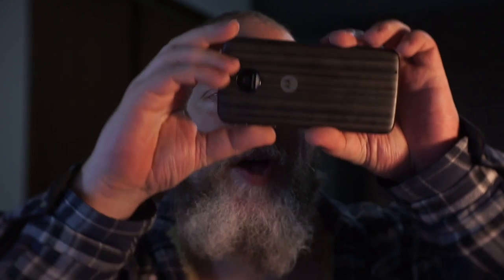Fragile and heavy does not mean high quality